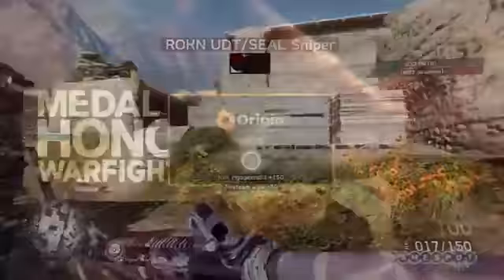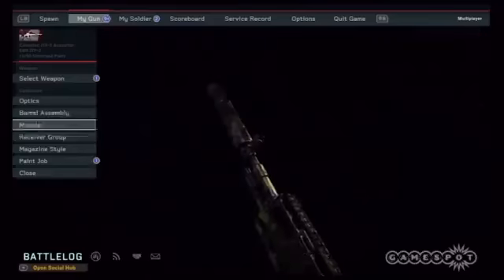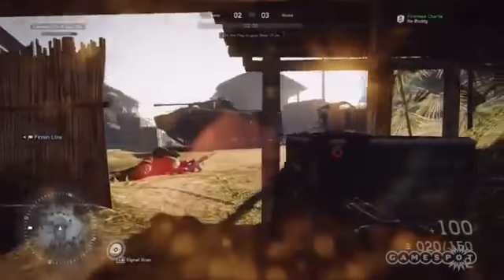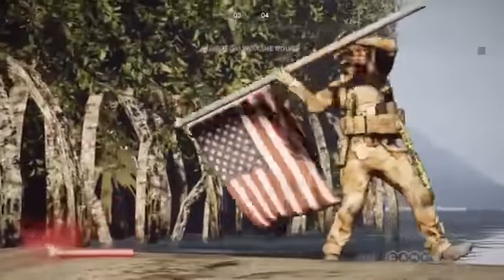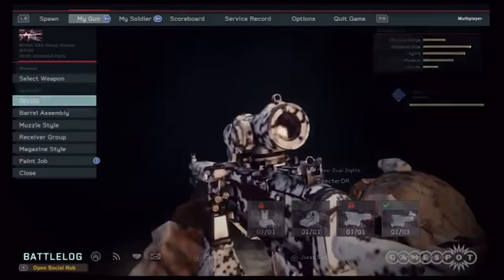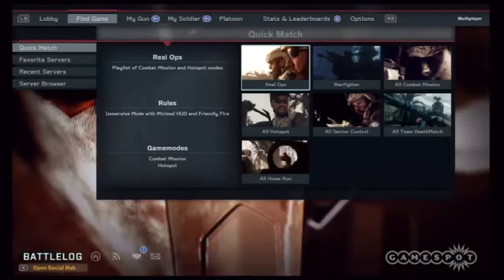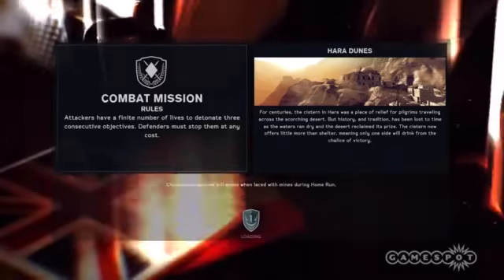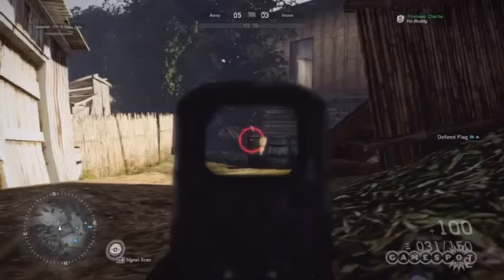Medal of Honor Warfighter Multiplayer Starter Guide